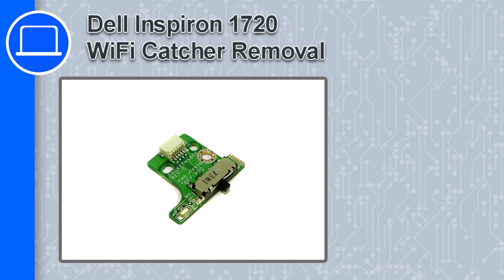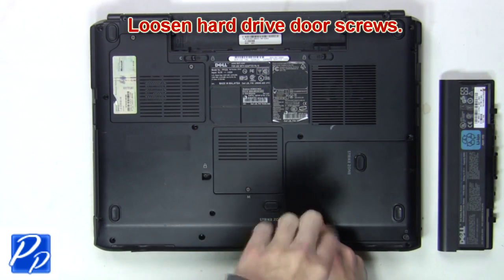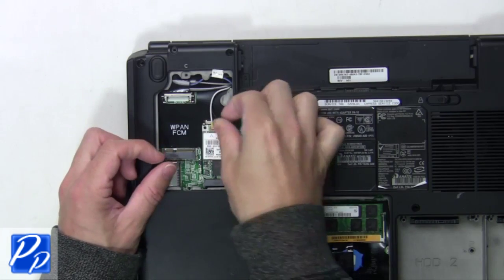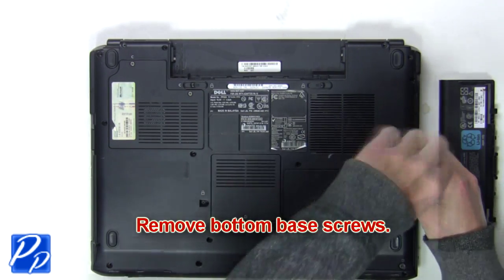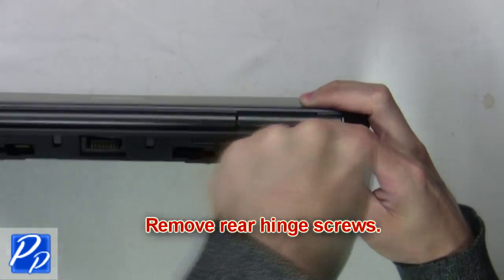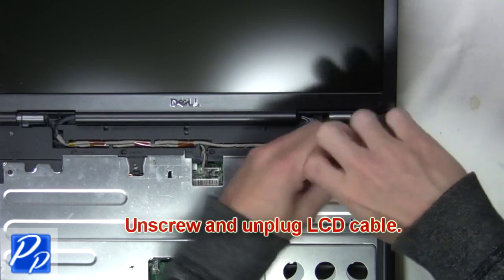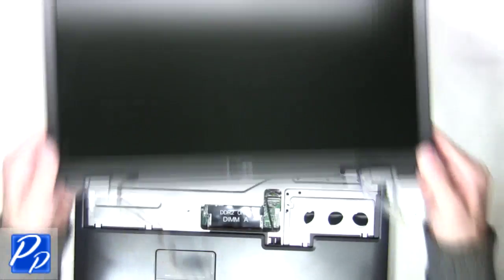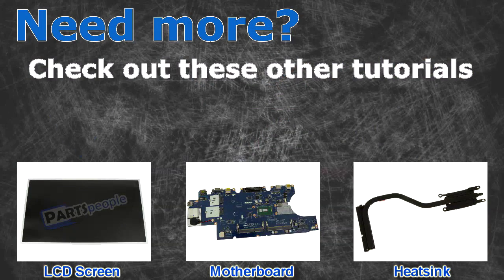Dell Inspiron 1720 WiFi Catcher Replacement Video Tutorial